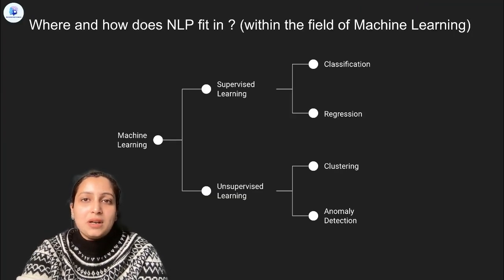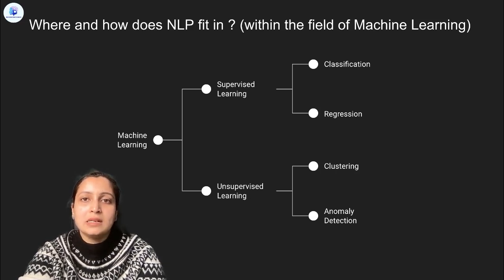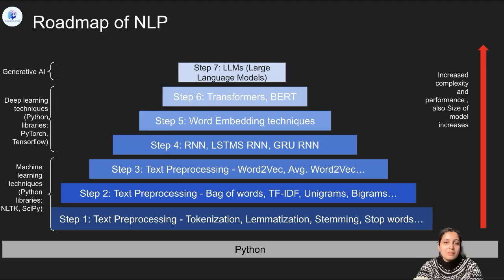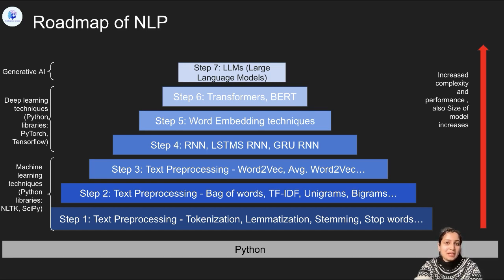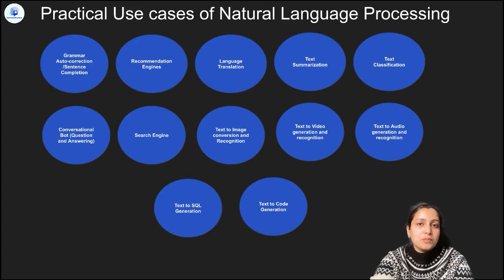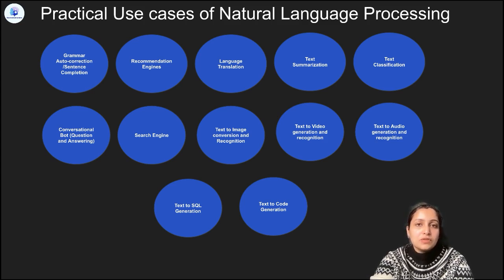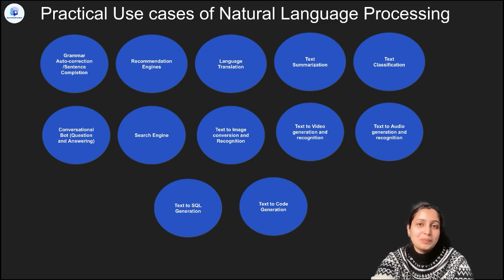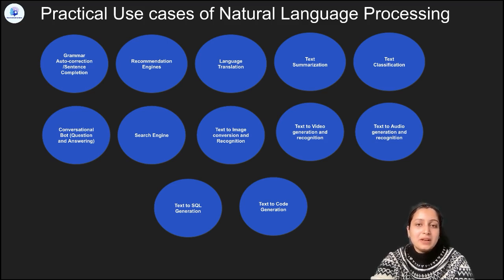Generative AI - NLP Fundamentals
This video will cover the fundamentals of NLP which are very important to understand Generative AI. It will also discuss the important use cases of NLP we use in our daily lives.

Some of the highlights for this video and upcoming NLP videos would be as follows:
1. Text preprocessing steps (Tokenization, Stemming, Lemmatization, Stop Words)
2. Vectorization techniques (Bag of words, TF-IDF, Word2vec, Avg. Word2Vec, Unigrams, Bigrams)
3. Deep Learning (RNN, LSTM RNN, GRU RNN)
4. Important Models (Transformers, BERT, Attention mechanism)
5. Large Language Models (Architecture)

The time stamps for this video are as follows:
0:00 Introduction to NLP
1:18 Where and How does NLP fit in within the field of Machine Learning?
3:30 Roadmap of NLP
6:05 Practical Use cases of NLP
10:00 Conclusion

It will also include hands on learning sessions for each of these applications.

The videos would be concise but practical and useful for your growth and learning.